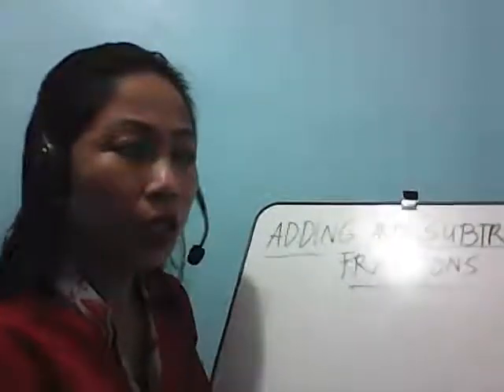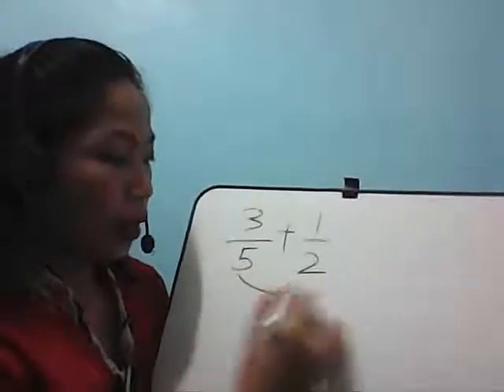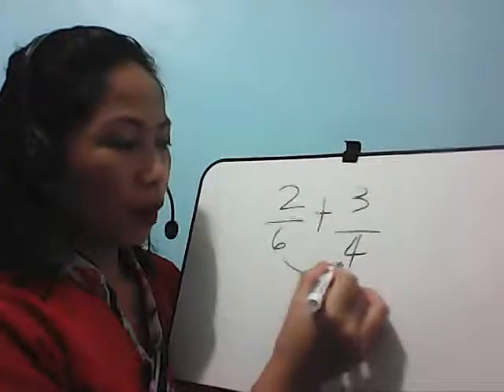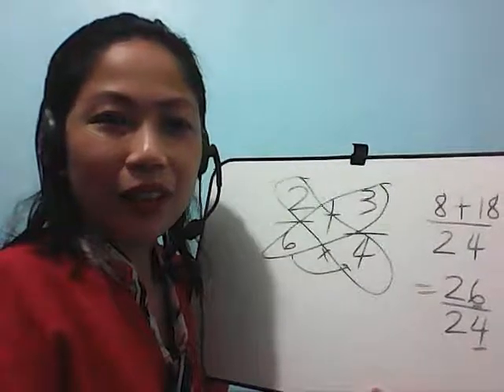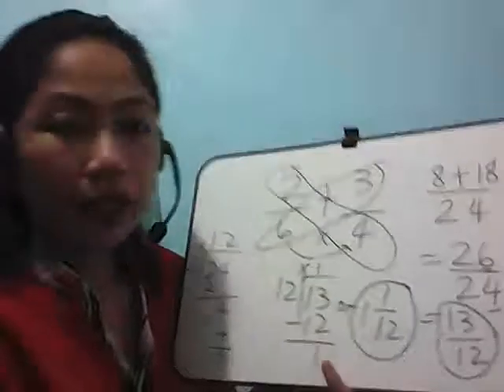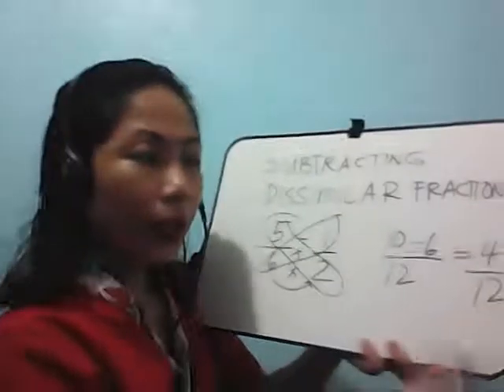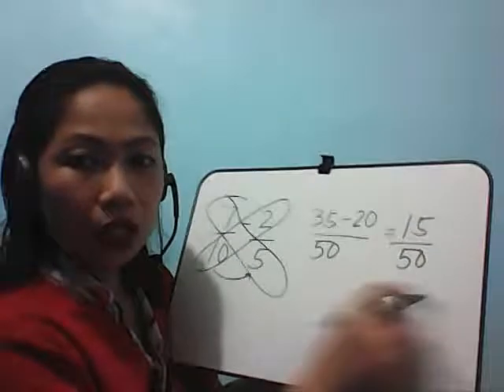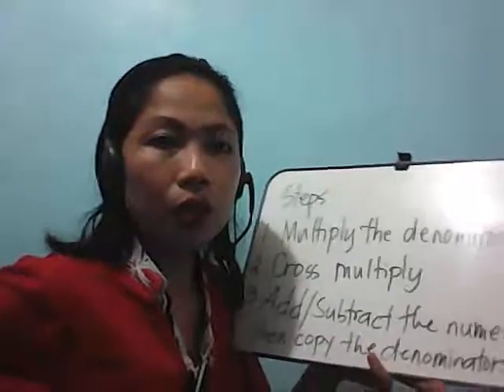How to ADD and SUBTRACT DISSIMILAR FRACTIONS